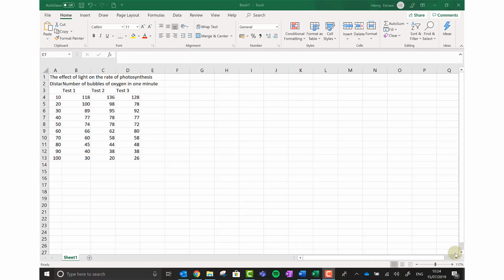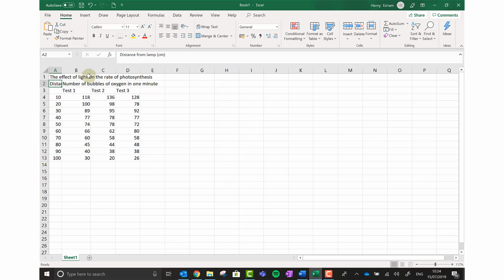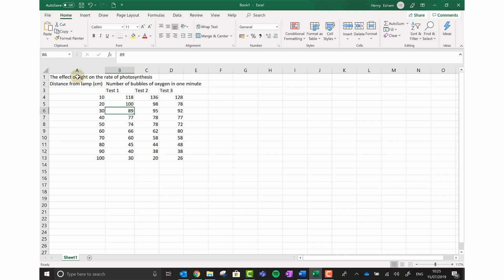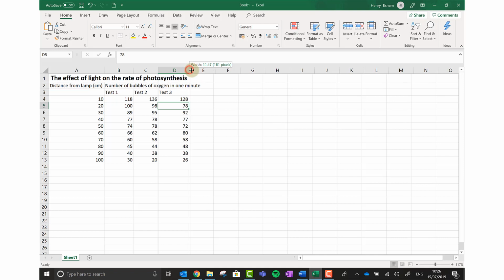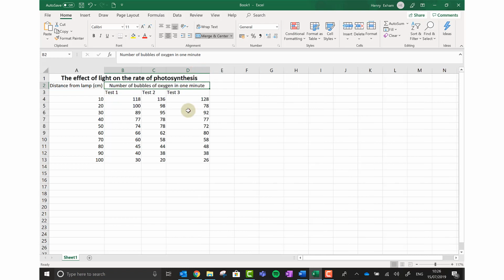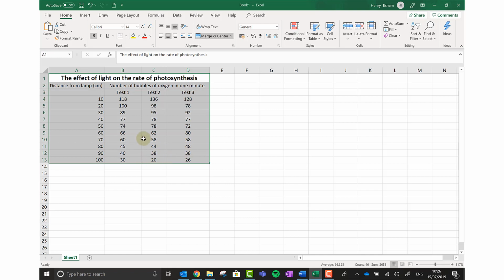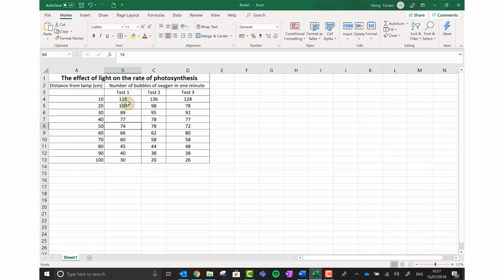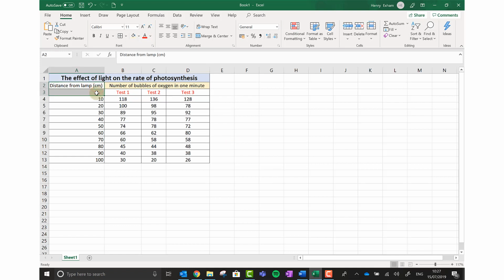Number Ninja - Formatting Your Spreadsheet